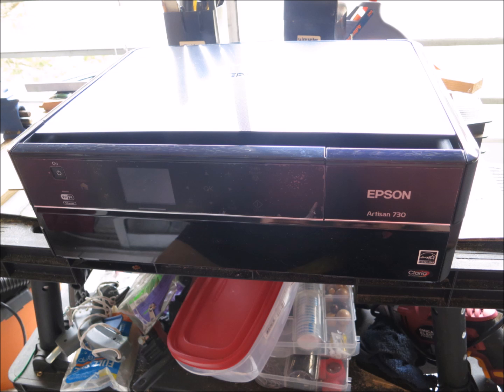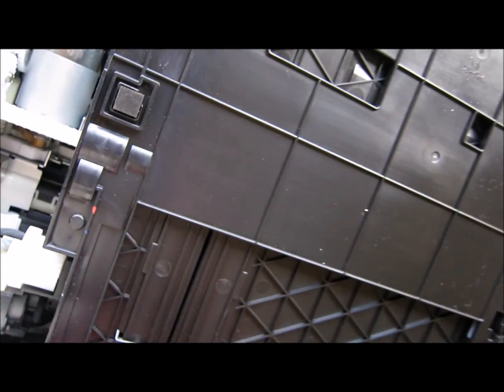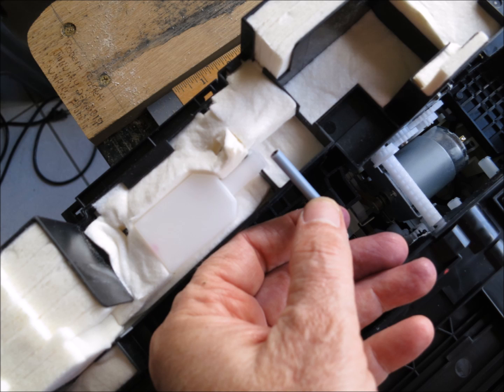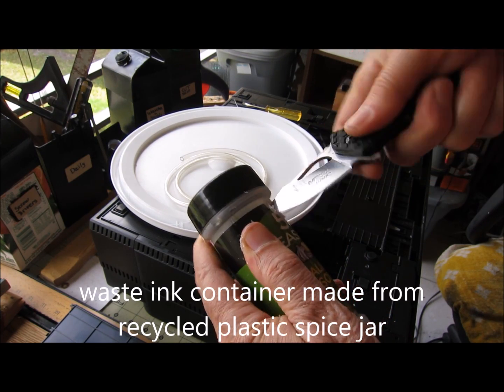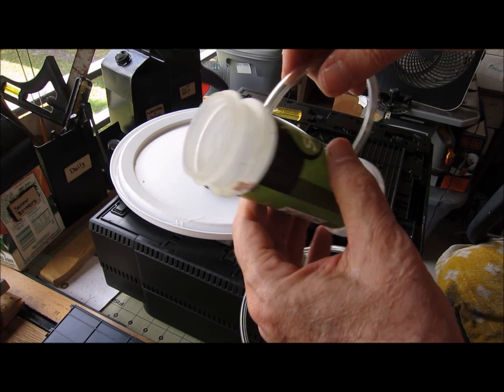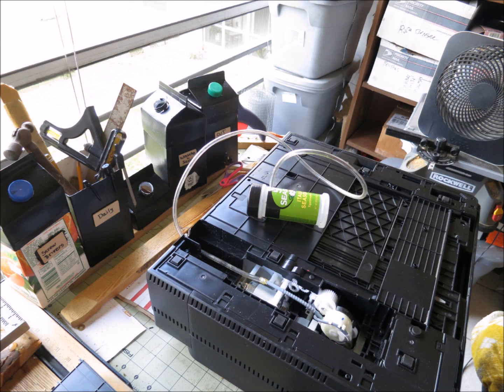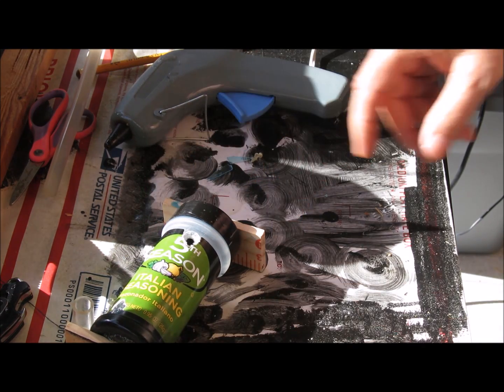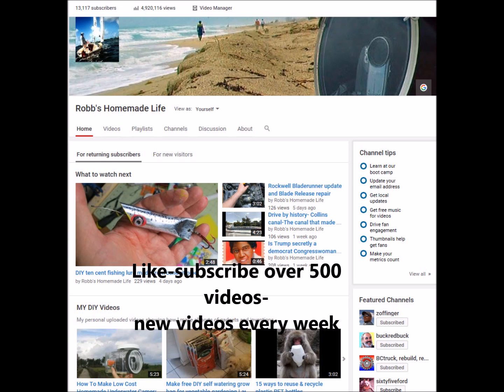DIY Inkjet printer waste ink recycler reuse your ink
DIY Inkjet printer waste ink recycler.
If you use a lot of ink with an inkjet printer, here is an easy and cheap way to make a little waste ink recycle container and hook it up to your printer. Once you have saved your waste ink you can filter it through a 0.22 micron syringe filter and reuse the waste ink mixed with new black ink at about a 3:1 ratio. In addition, you will never have to worry about changing your waste ink pads as there will be no waste ink to fill them up. Plus, it is a fun little project.

 I have a lot of other printer videos in a playlist on my channel.
DIY Printer Repairs and Tips
list=PL0Fl7dCpoux7OyofRZw8qRoN2rQUEkQvb